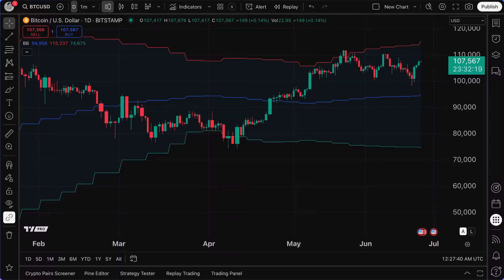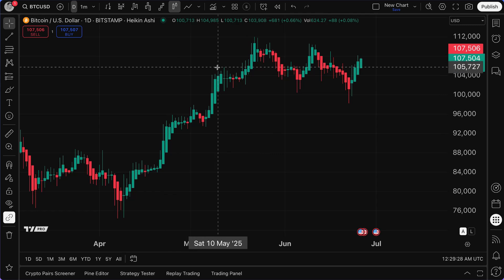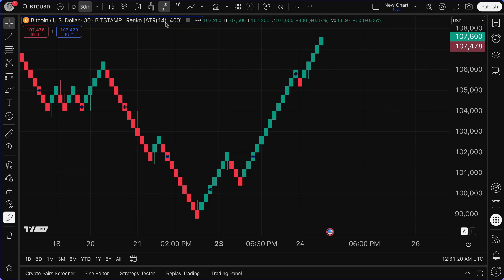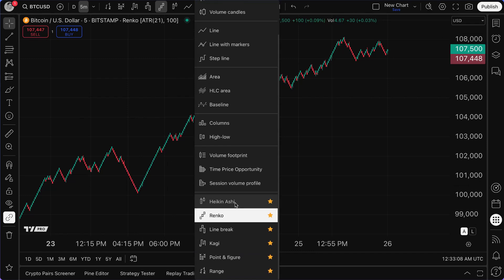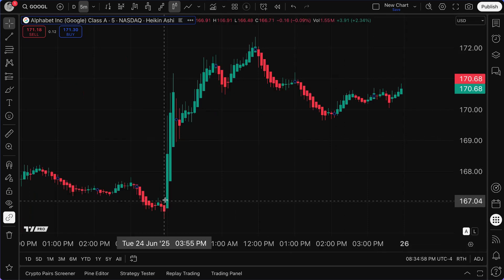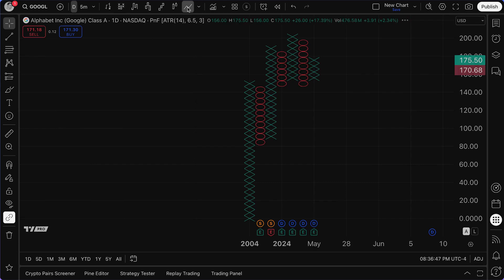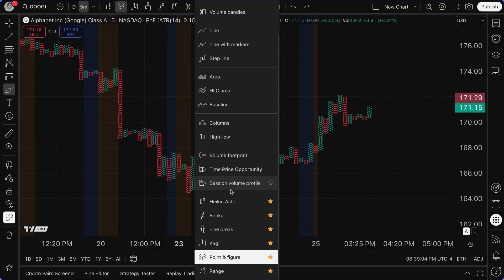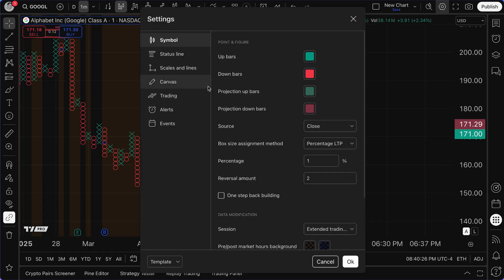Intraday Renko, Kagi, Line Break and P&F Charts: Tutorial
This video provides an introduction to intraday charting with four alternative chart types available on TradingView: Renko, Kagi, Line Break, and Point & Figure (P&F) charts. These charting methods are less common than traditional candlestick charts but can offer unique perspectives on price movement by filtering out market noise and focusing on trends and reversals.

The video walks you through how to apply and configure these charts on TradingView for intraday charting. You will learn where to find them, how to set parameters, and see the intraday capabilities.